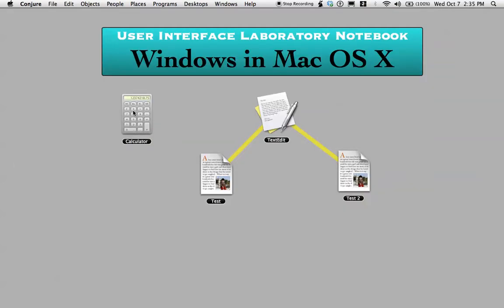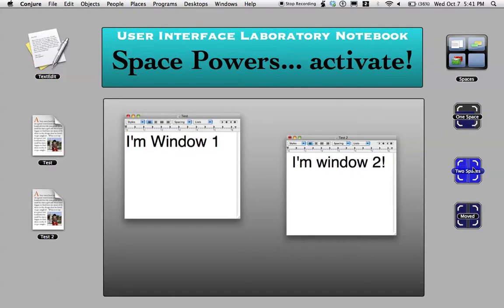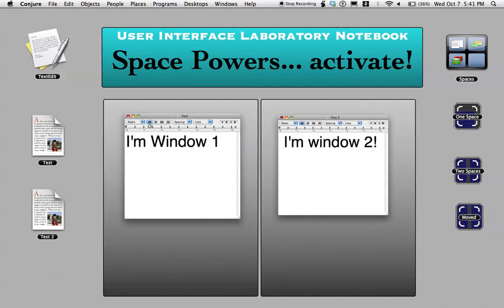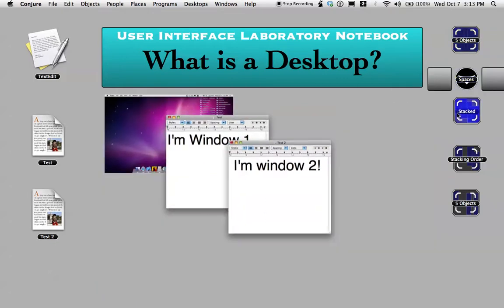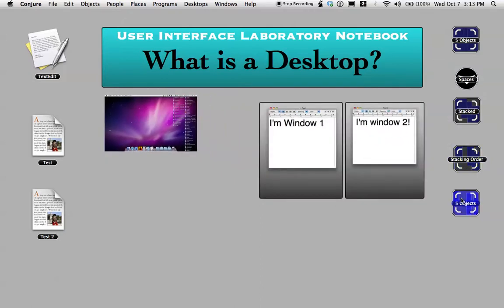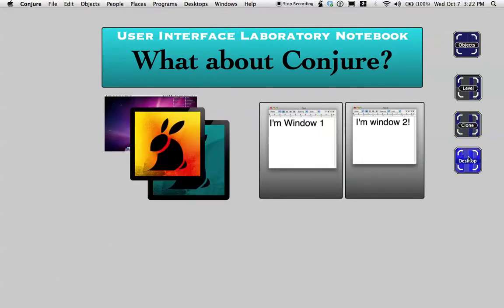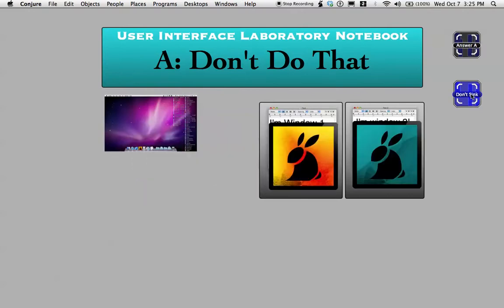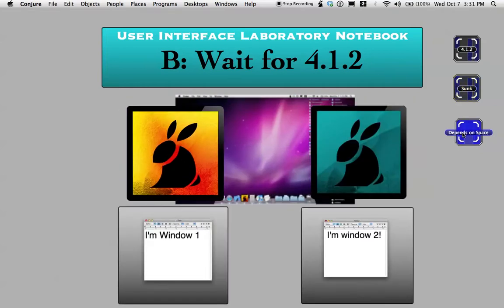Spaces And Conjure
How Conjure interacts with Spaces on Mac OS X. I'm changing the implementation for 4.1.2, but I'd like to get your feedback on the proposed change before I ship it. What do you think?